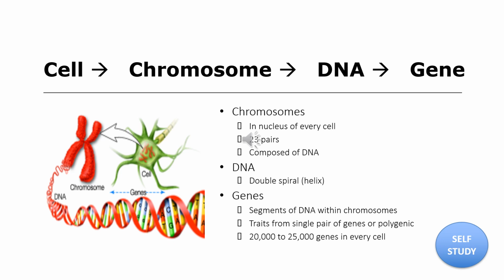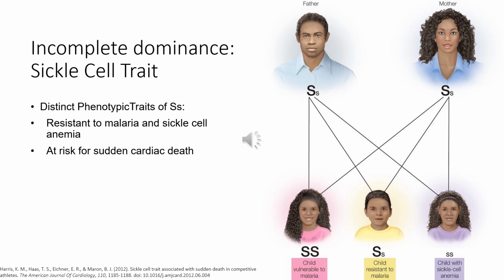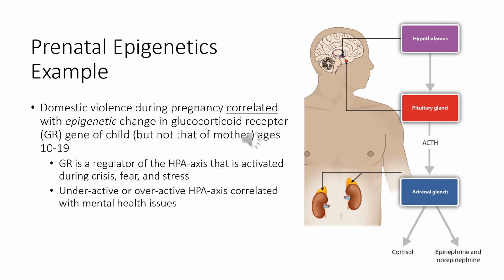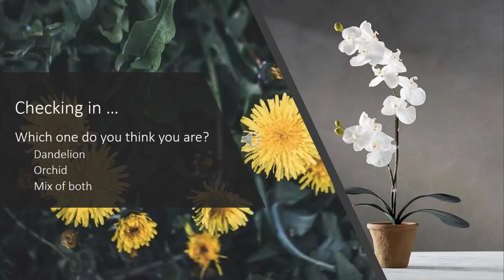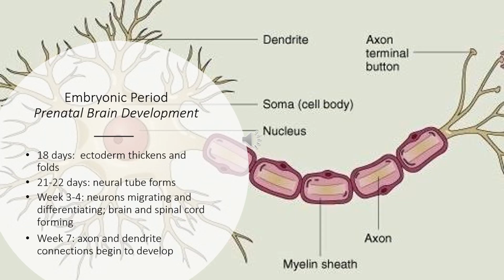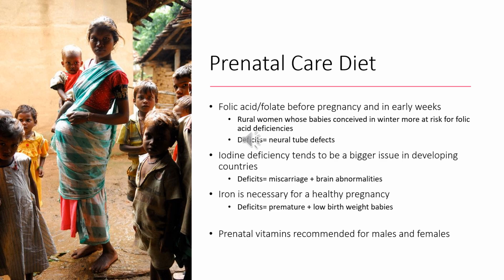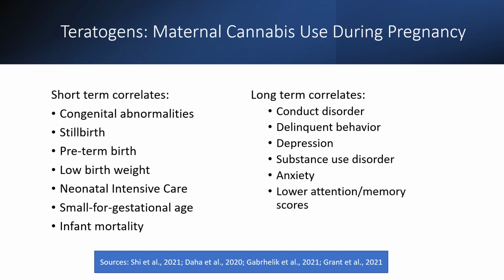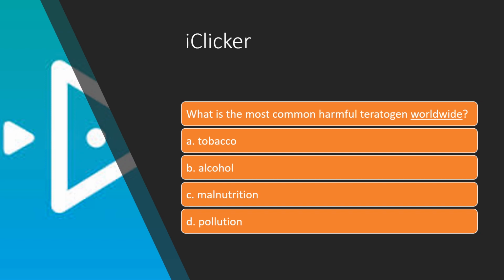CSU HDFS 101 Ch. 2 Genetics & Prenatal